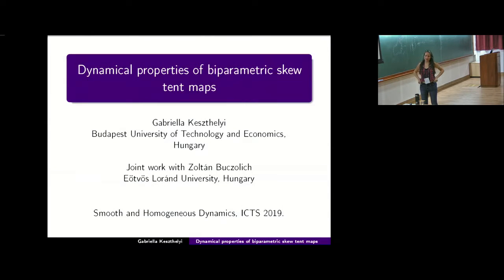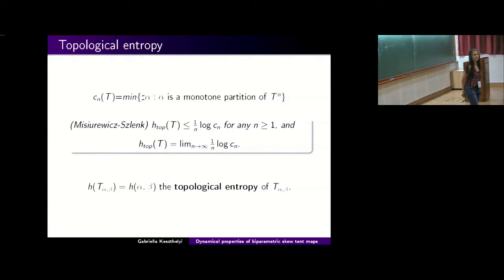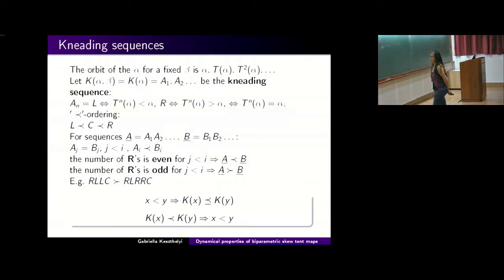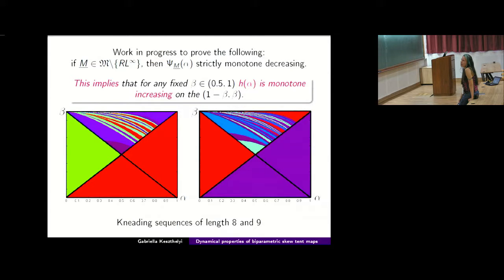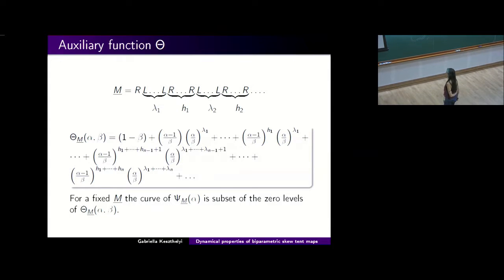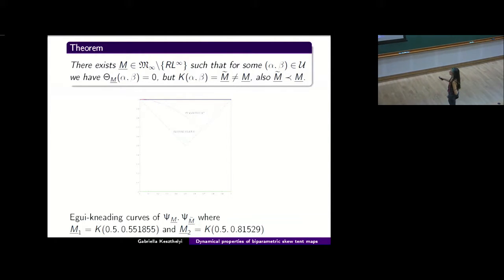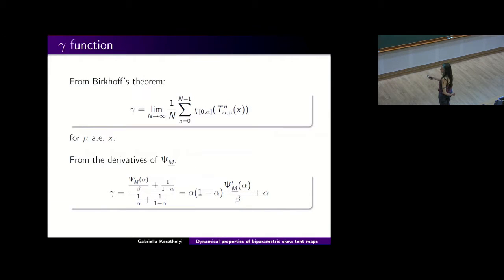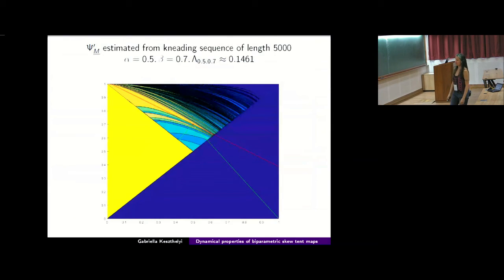Dynamical properties of biparametric skew tent maps by Gabriella Keszthelyi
PROGRAM

DATE: 23 September 2019 to 04 October 2019

Minicourse Lecturers

Week 1:

1. Sylvain Crovisier, Paris Sud, France
2. Stefano Luzzatto, ICTP

Week 2:

1. mitry Kleinbock, Brandeis University​
2. Elon Lindenstrauss, Hebrew University of Jerusalem
3. Amos Nevo, Technion, Haifa
4. Both weeks will feature research talks by leading mathematicians as well as mini courses. A number of slots will be available in the program for younger participants to present their research and a poster session will also be organized.

0:00:00 Dynamical properties of biparametric skew tent maps
0:01:40 Which part of the parameter-range is interesting?
0:02:25 Topological entropy
0:03:28 Kneading sequences
0:08:45 Work in progress to prove the following
0:10:22 Auxiliary function
0:13:28 Theorem
0:14:40 Isentropes
0:15:24 Lyapunov exponent
0:16:14 Gamma function
0:17:20 Main Theorem
0:19:04 estimated from kneading sequence of length 5000
0:19:36 Thank You!